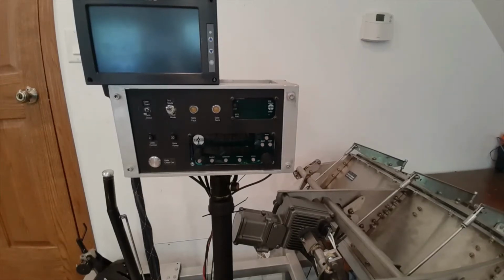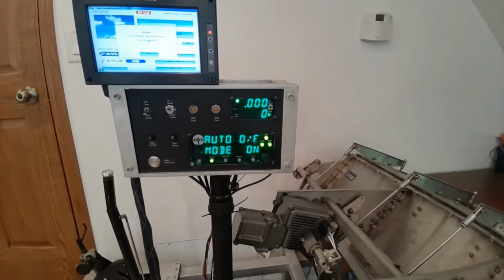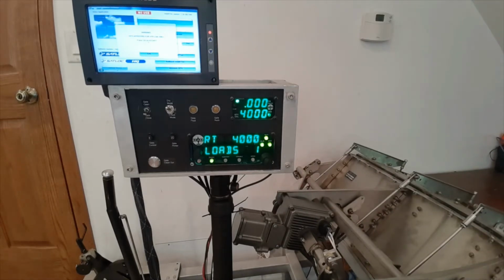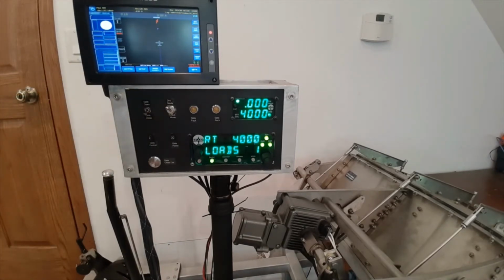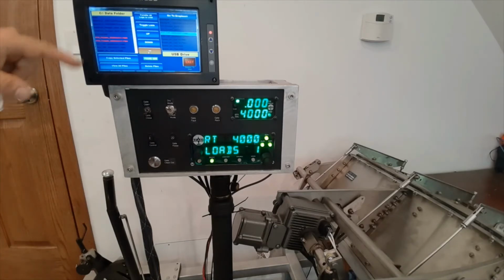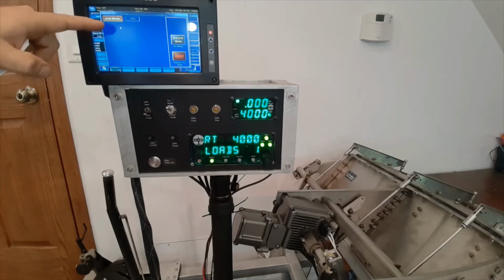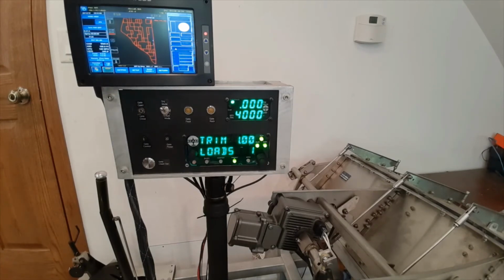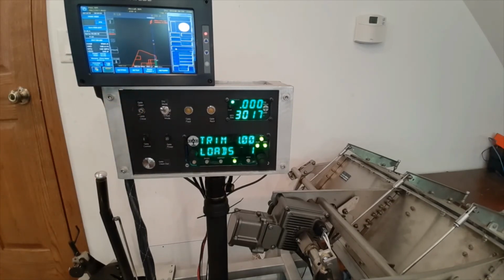Reabe Smart Gate Variable Rate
Reabe Smart Gate Variable Rate Setup walk through when using a G4